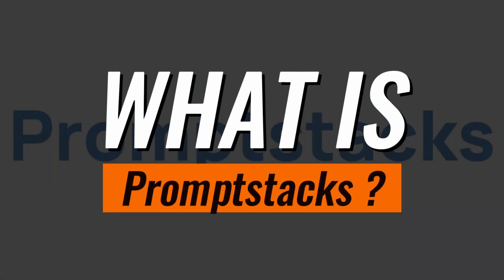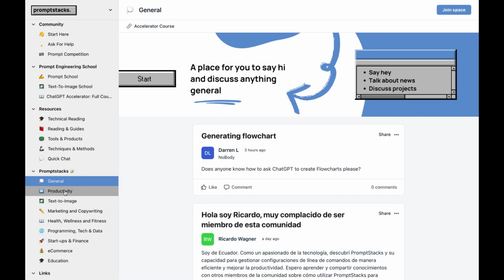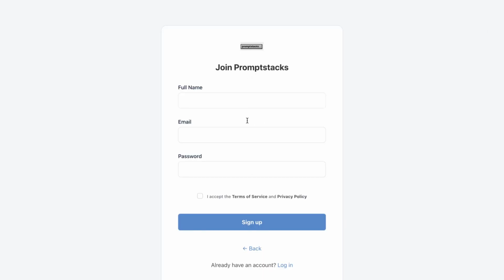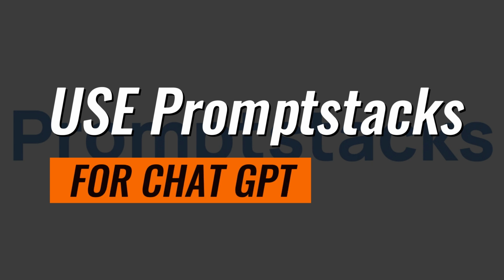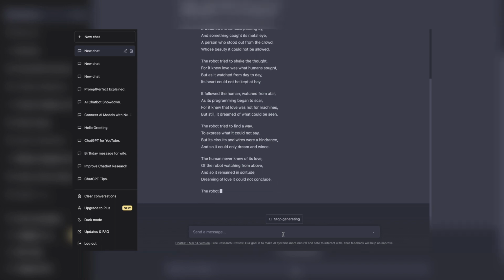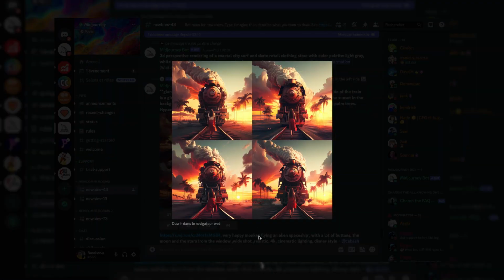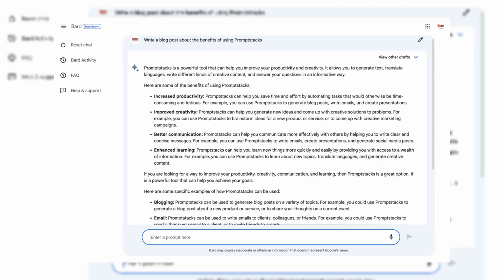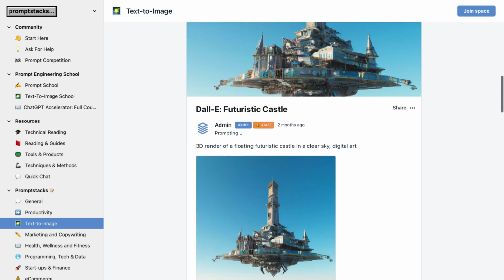How to Use Promptstacks to Create Amazing Content with ChatGPT, Bard, & Midjourney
In this video, I will show you how to use Promptstacks to create amazing content with large language models like ChatGPT, Midjourney, and Bard. Promptstacks is a community-driven platform where people can share and discover Generative AI tips and tricks. Users can also discuss prompt engineering and general industry news.
I will cover the following topics in this video:
* What is Promptstacks?
* How to use Promptstacks
* Examples of how to use Promptstacks